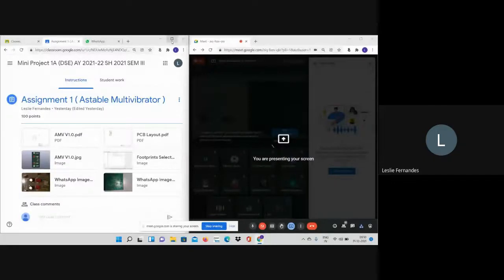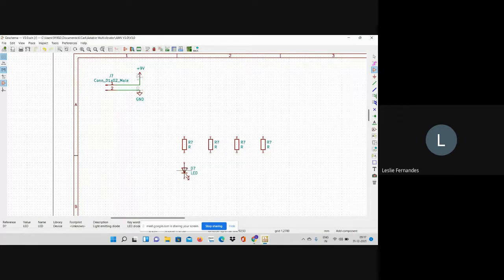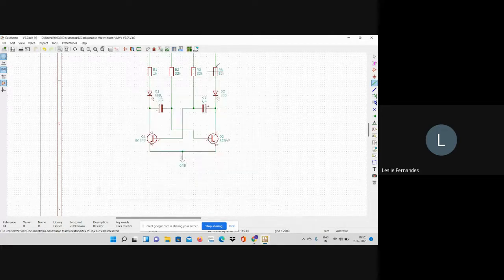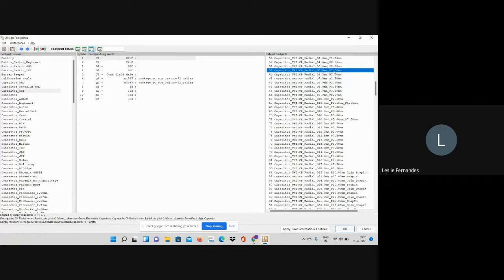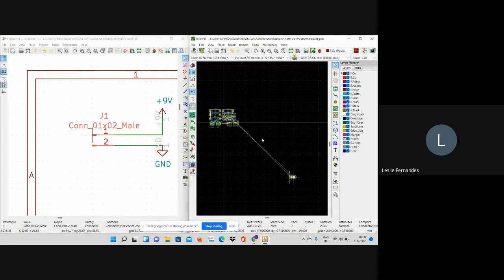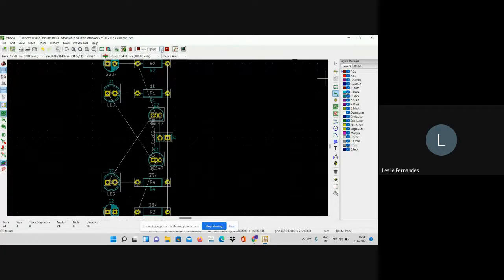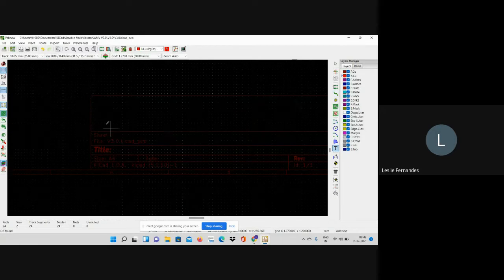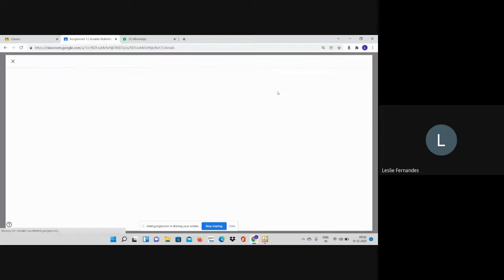A tutorial on PCB Design using Ki CAD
In This Video you will learn how to develop a Schematic and a PCB layout using Ki-CAD.
You will explore features like how to exploit the grid function for component placement , standard track sizes used , how to create a jumper using Vias when you are left with an Air wire, viwing 3 D view, Selecting foot prints , how to create a PCB looking at the schematic side by side.